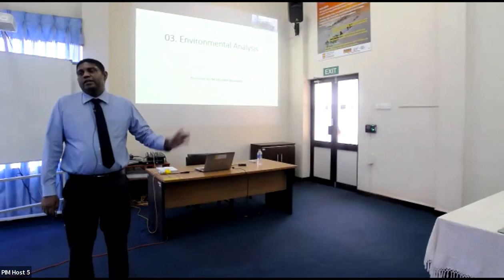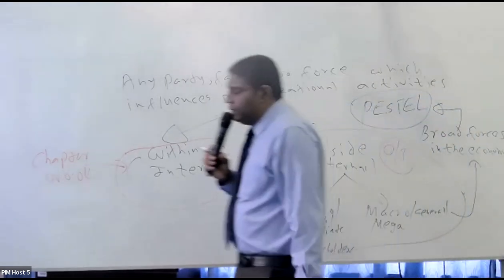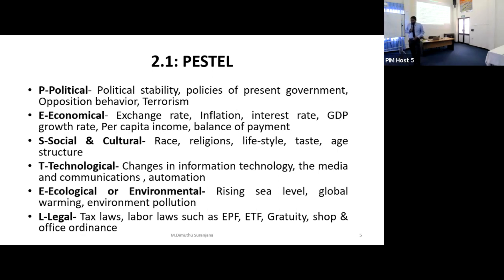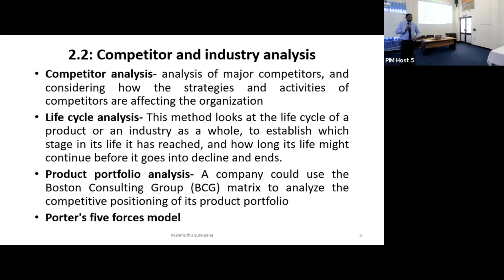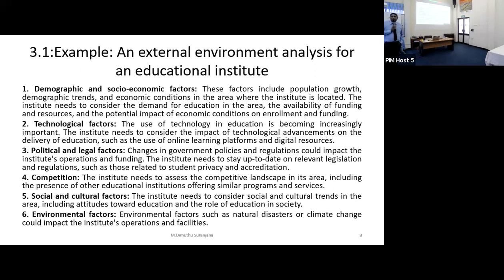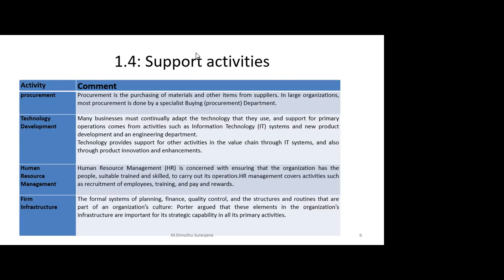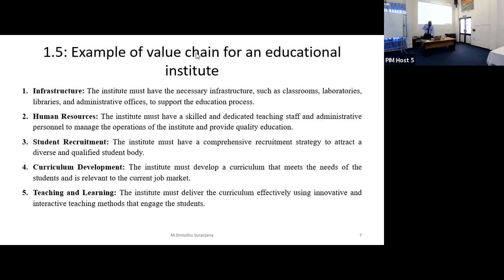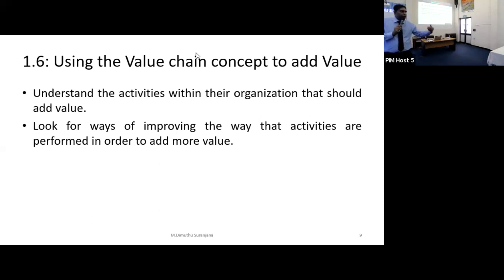MPAEM509 MPAEM2022 2 Session 03 on Saturday, 18 03 2023